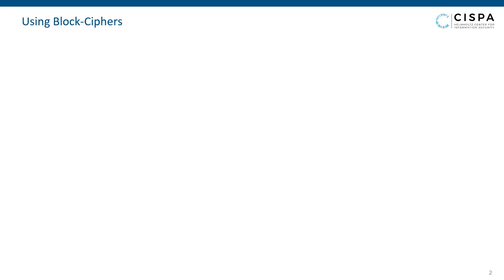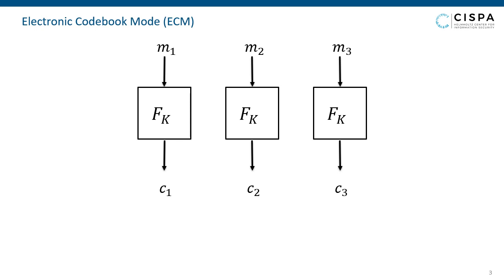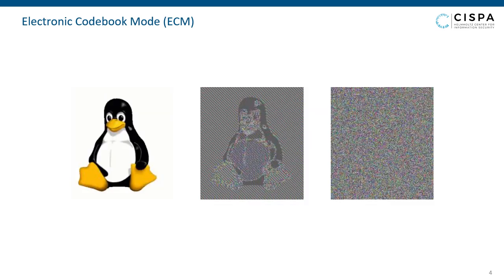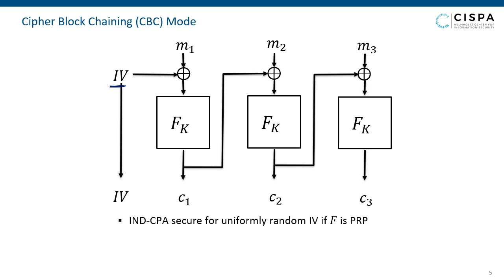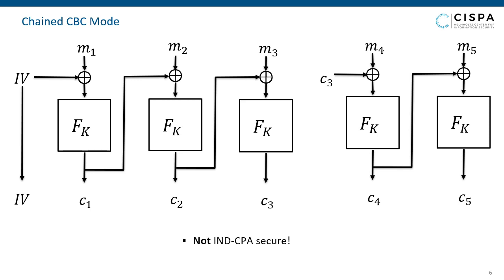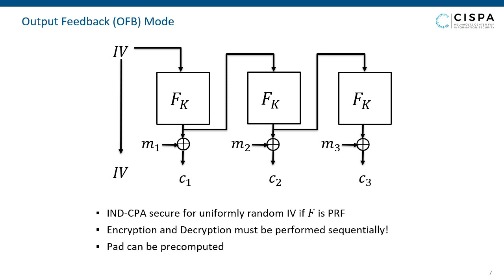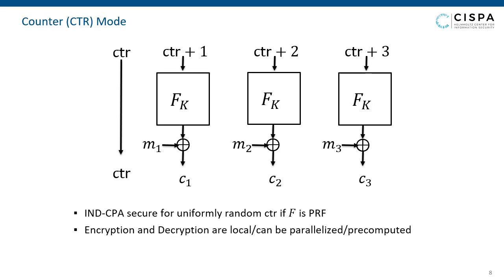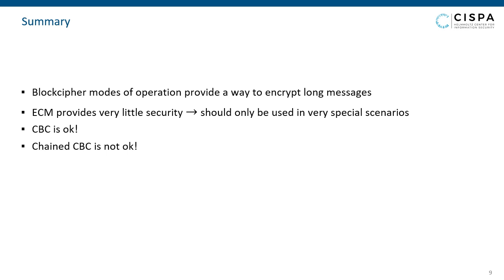04 05 Modes of Operation